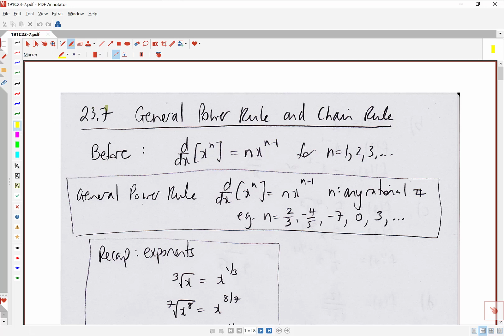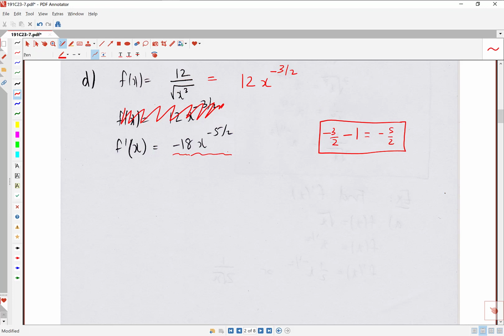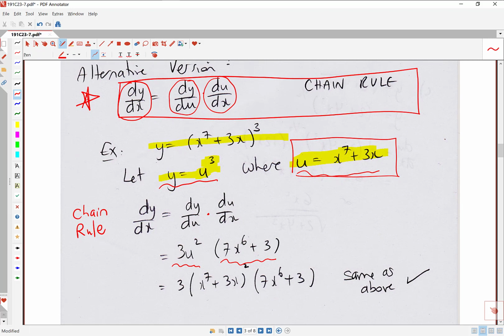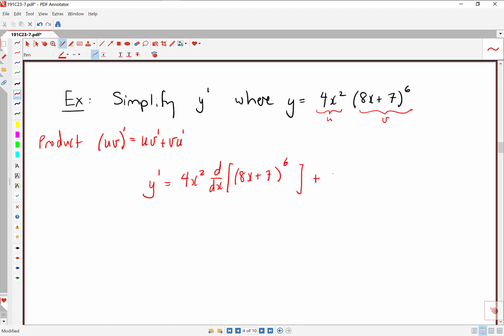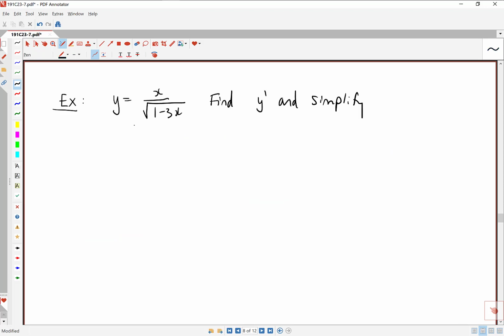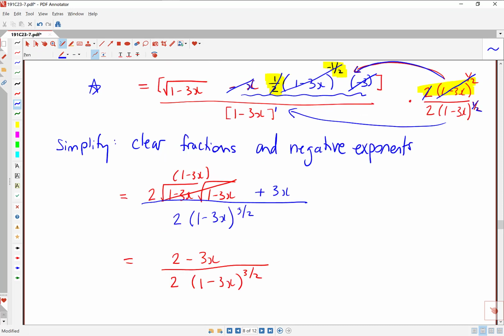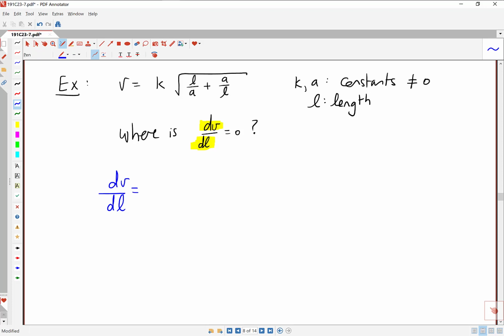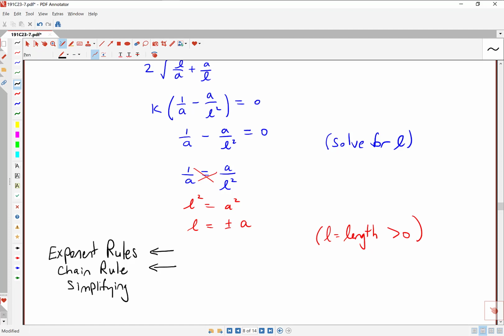23.7 The General Power Rule and The Chain Rule